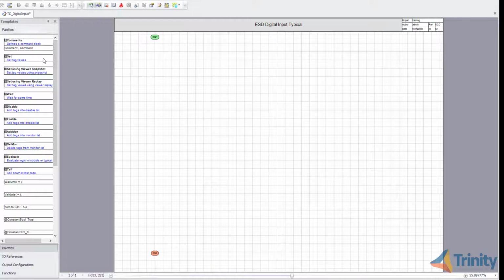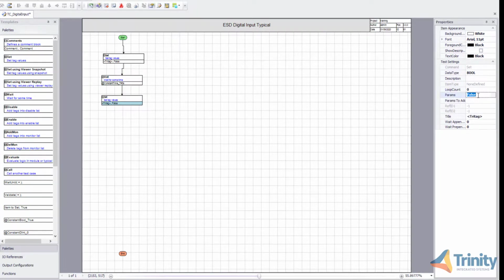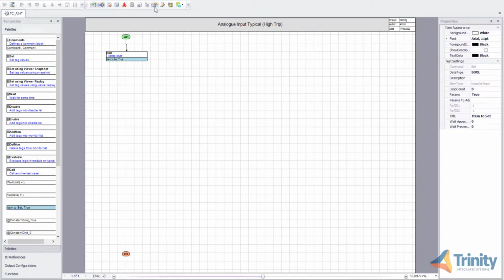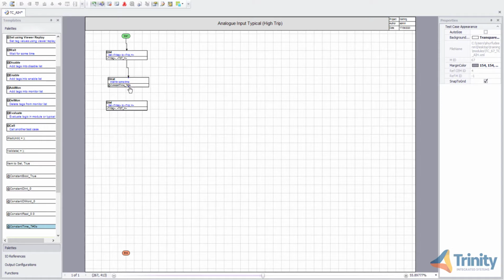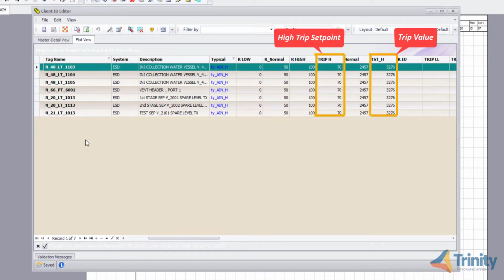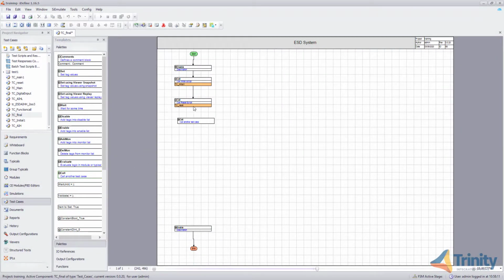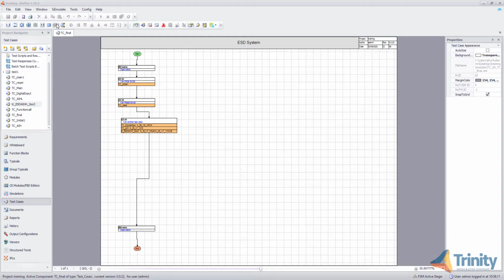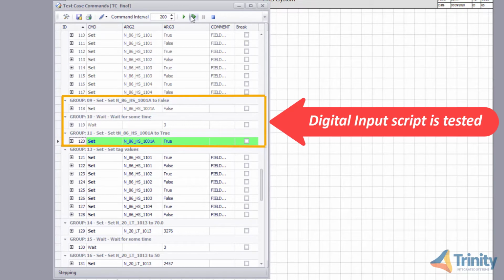Test an ESD System using Test cases in iDefine| PART 3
In this video, you will learn how to create Individual Test scripts, call them in the main Testcase, build and Test the results in Test command window of iDefine